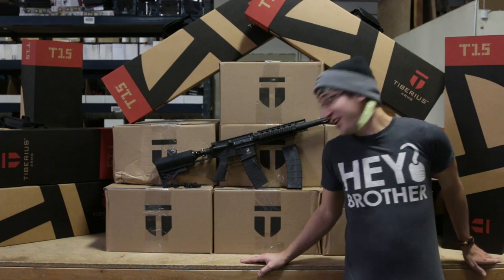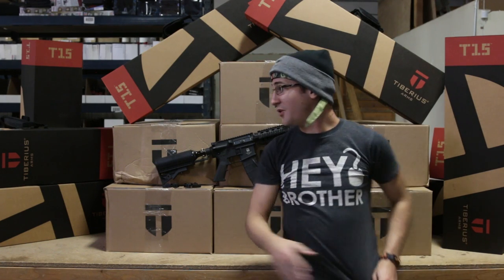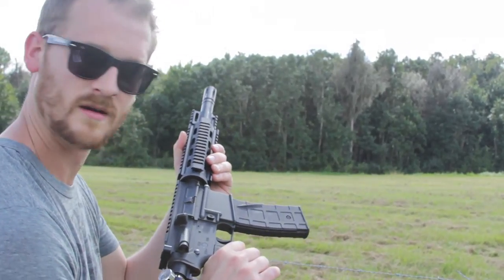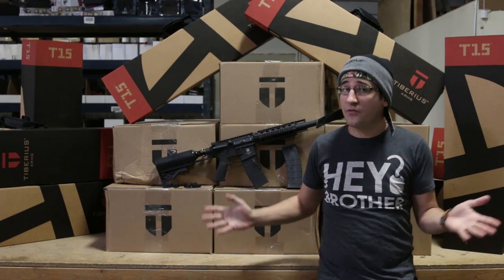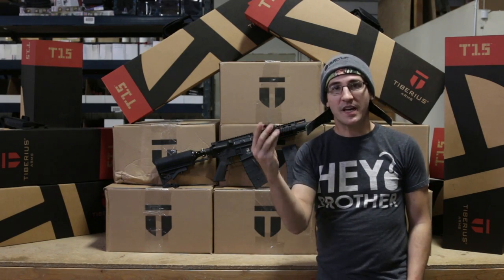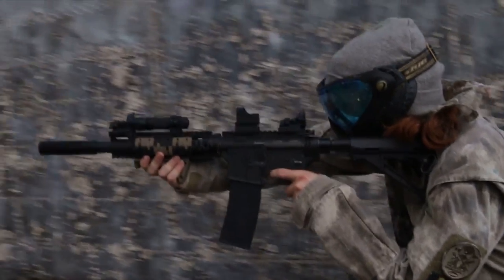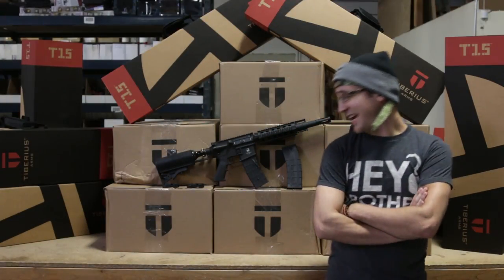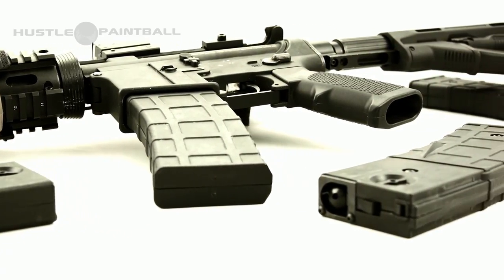Tiberius T15s! Get 'em while they're hot! (And actually available!)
Since the release of this marker (over a year ago) the paintball world has only seen a few glimpses of the T15. Finally, Hustle Paintball has a large surplus of T15s and they're available NOW and going fast!

-While uploading this video a few have already been clamied! ACT NOW!

Song Credit(s)
Jelly Castle by MDK